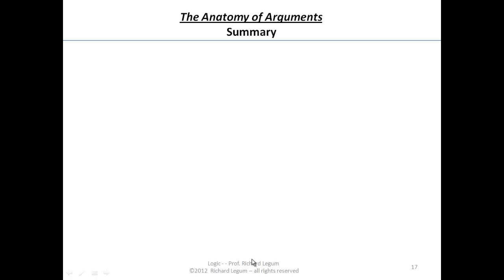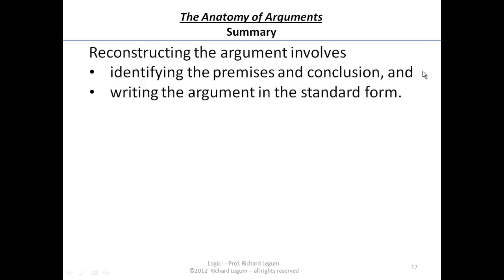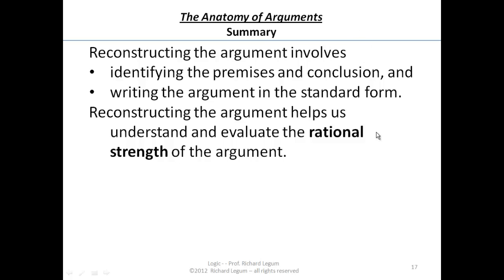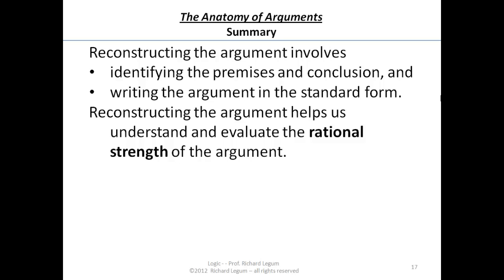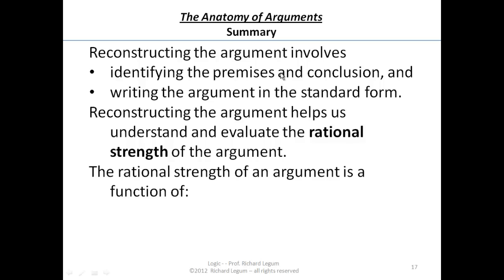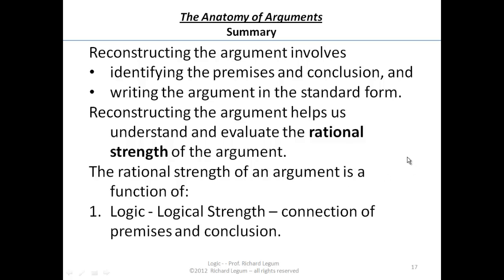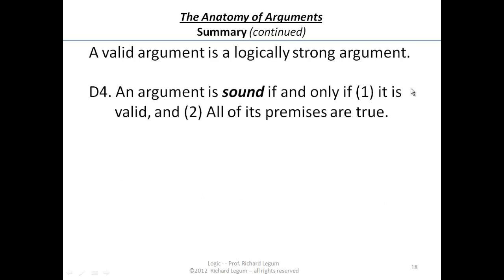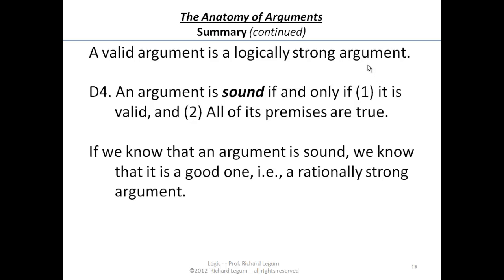4.1 Good Inference - Logic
4.1 Good Inference - Logic